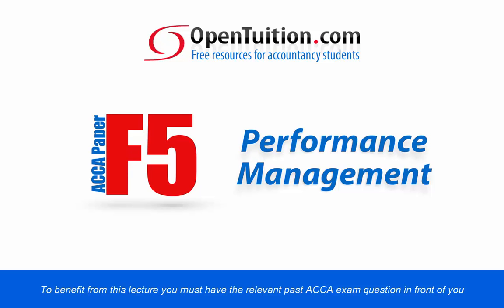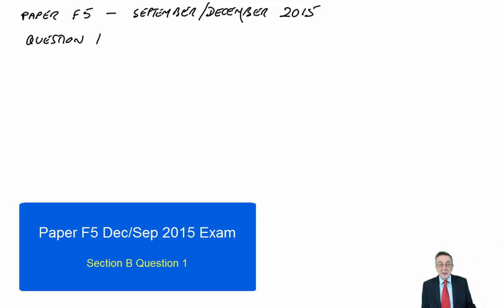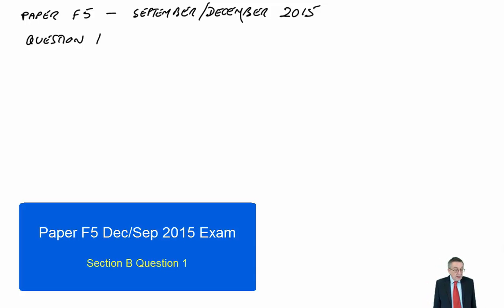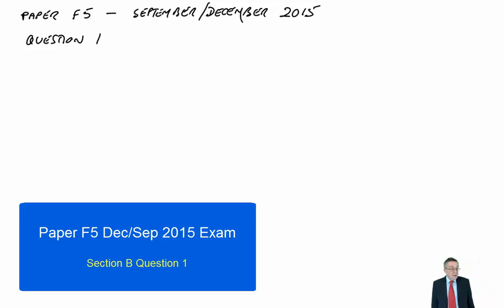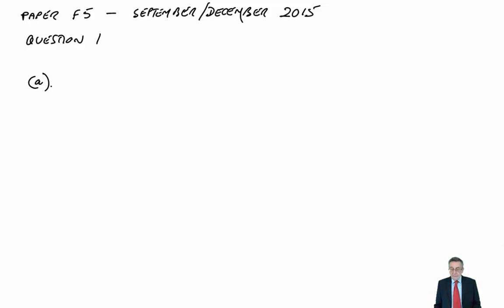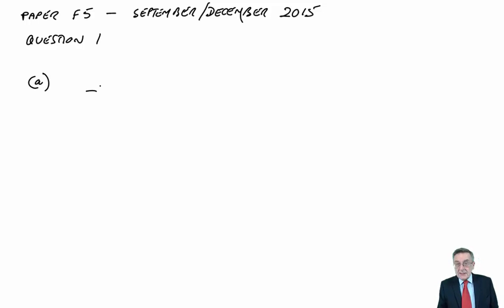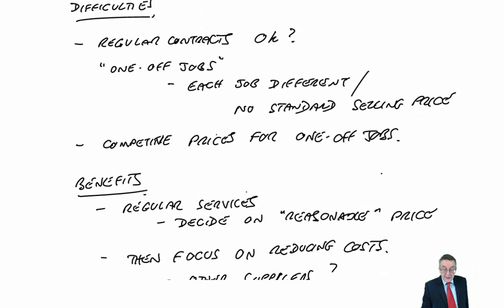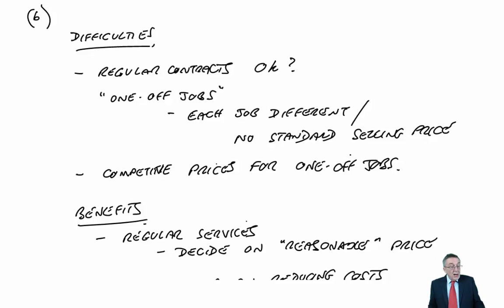ACCA F5 September December Hybrid 2015 Exam Section B Question 1